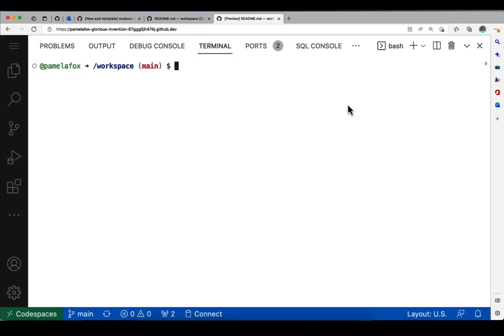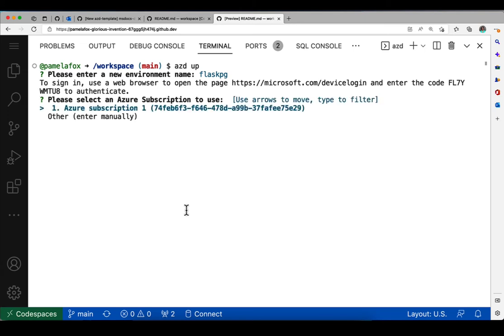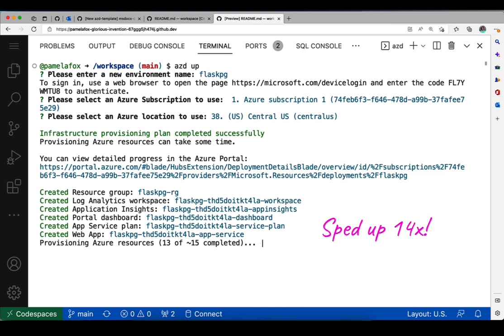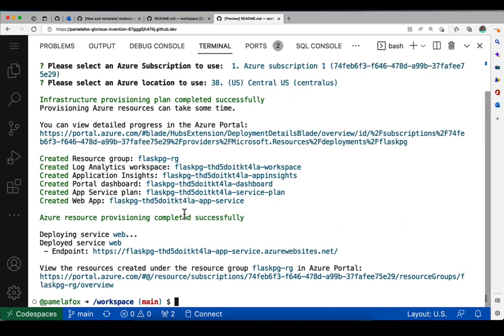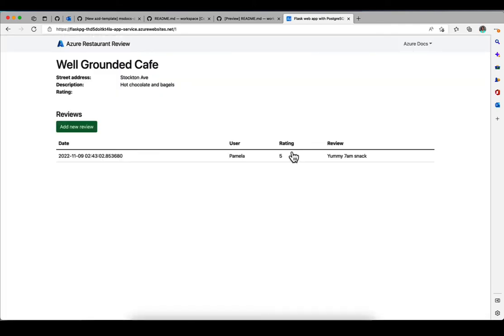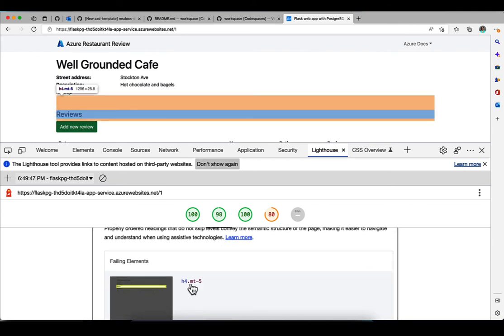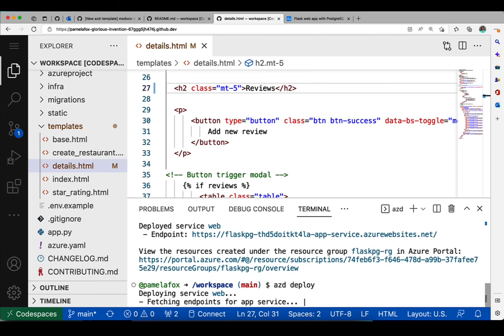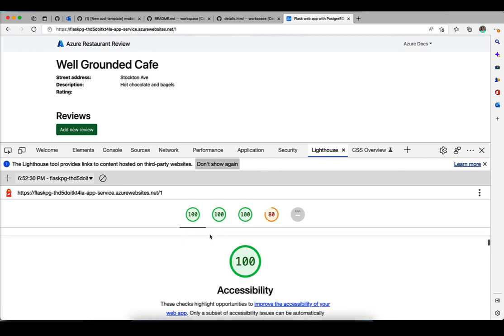Deploying a Flask app to Azure with azd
A screencast of the process of running "azd up" to deploy a Flask app to Azure App Service with a PostgreSQL server, then editing the site with an accessibility fix and re-deploying the changes.

Table of Contents:

00:27 - Running azd deploy
02:25 - Testing the deployed site
03:04 - Editing the site
04:05 - Redeploying
04:30 - Testing the re-deployed site